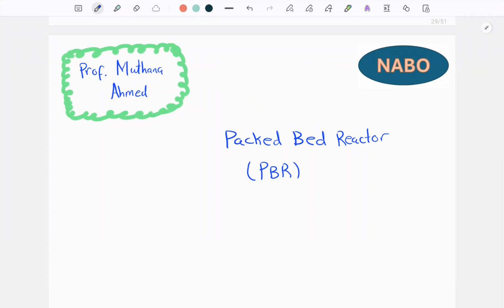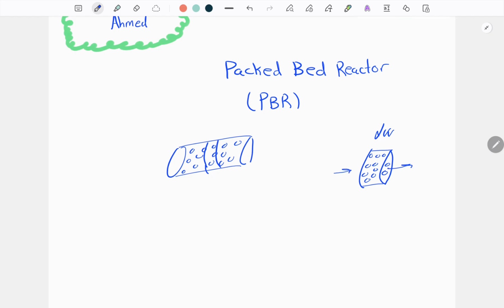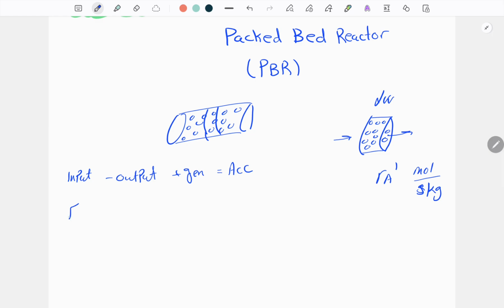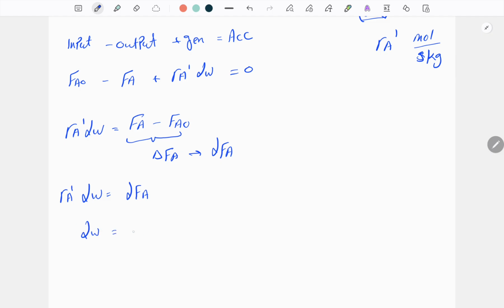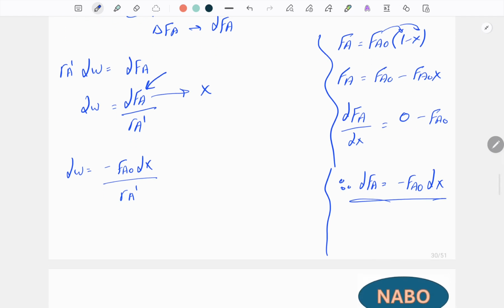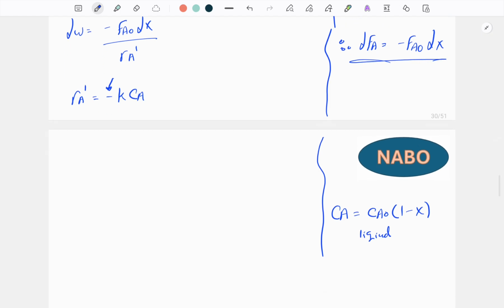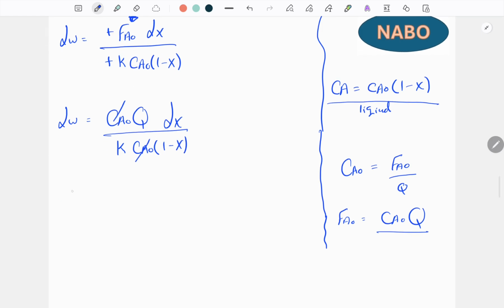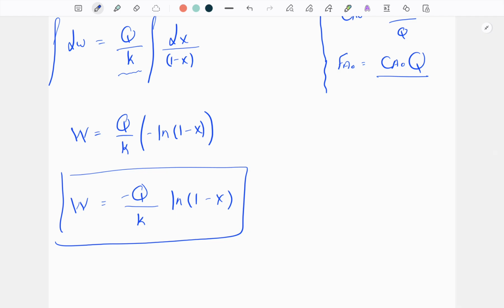Packed Bed Reactor Theory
NABO Academy